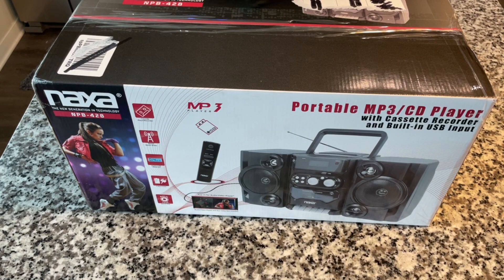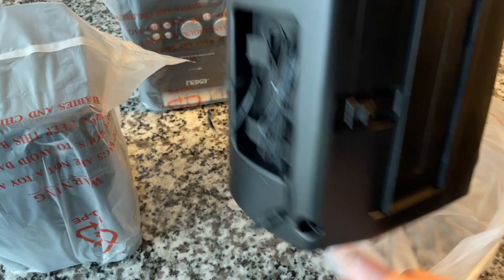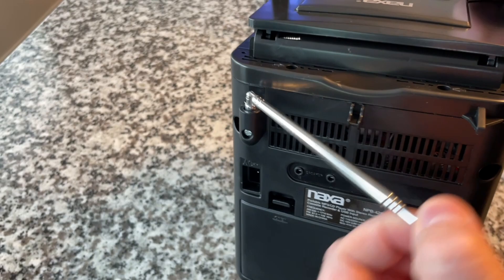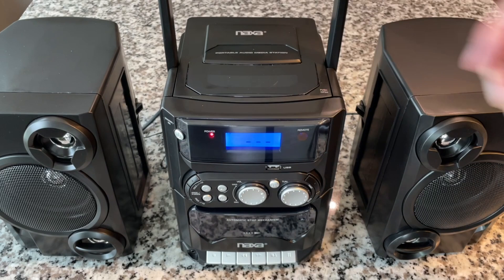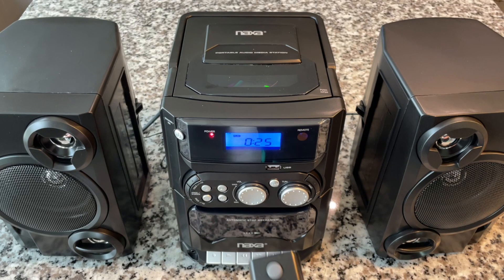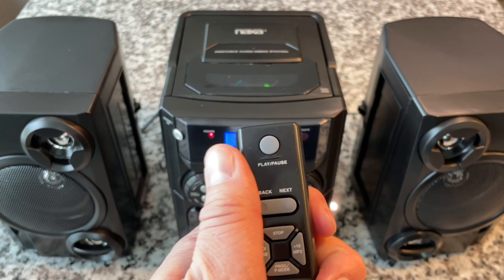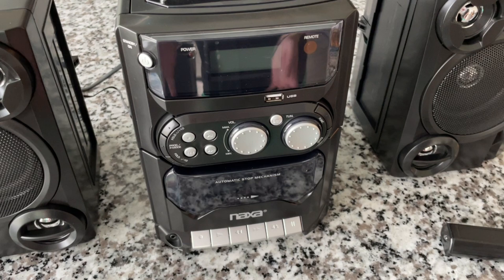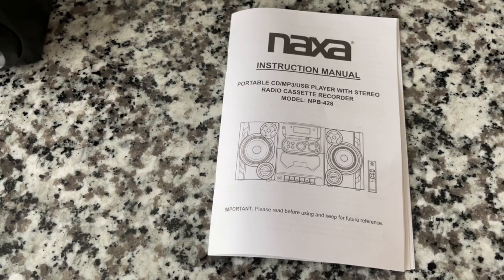I bought this…so you don’t have to!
Taking one for the team….

Naxa NPB-428 Mini Hi-Fi System - Black NPB-428 Boomboxes

Record-ology
Littleton, CO
80162